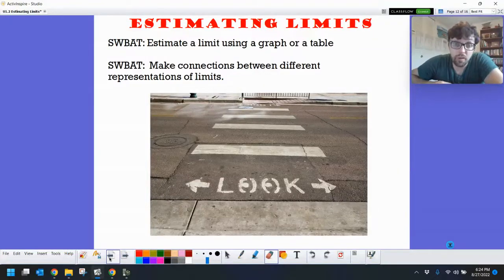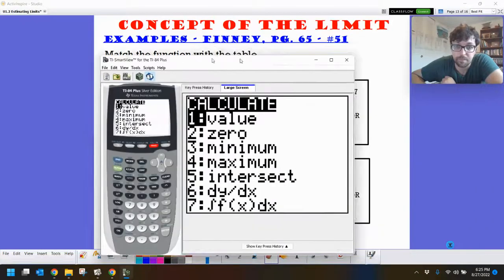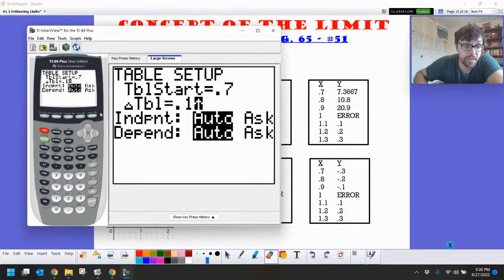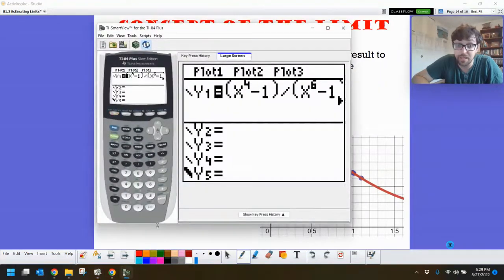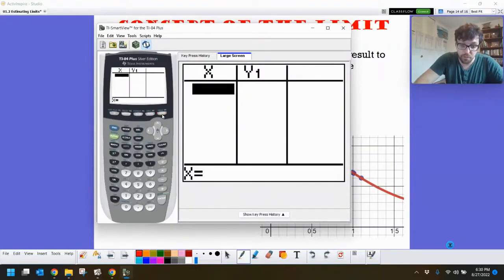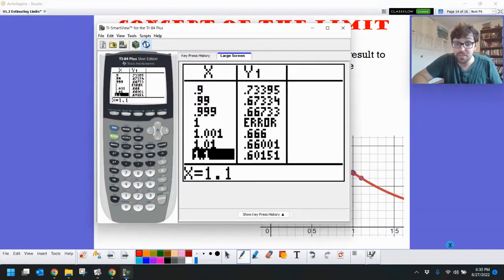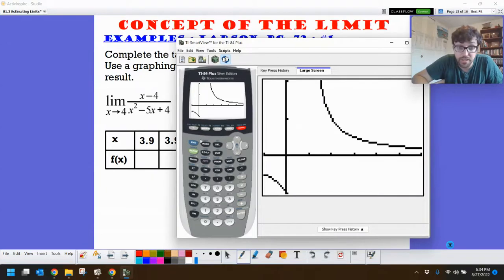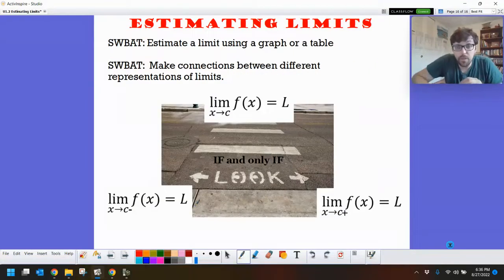1.2 Part 2 Estimate Limits from Tables - AP Calculus